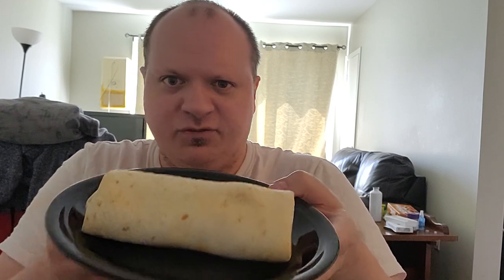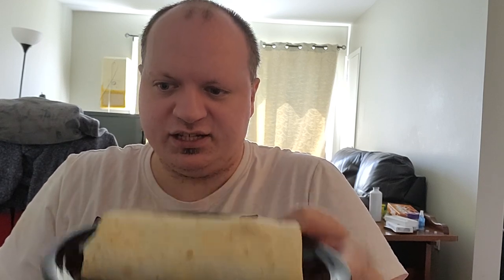Let's Taste Test - Stouffer's Fit Wrap (Buffalo Chicken)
This is one of two Fit Wraps I found at a local store.  I'll likely try the other one (Teriyaki Chicken) in a future video.  Also this is the first time I'm using my phone to record a video with a new tripod, so let me know what you think.